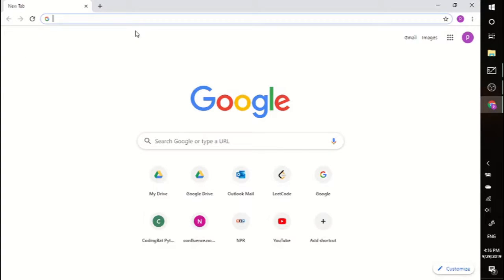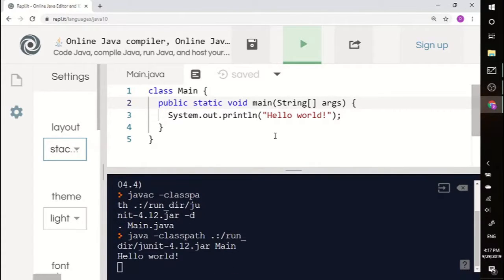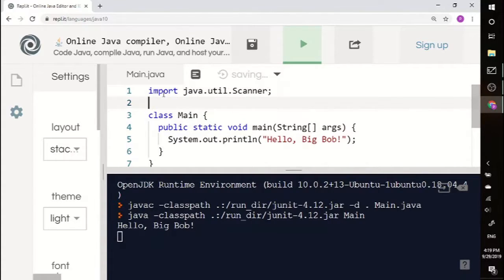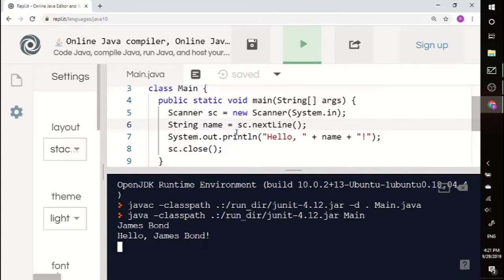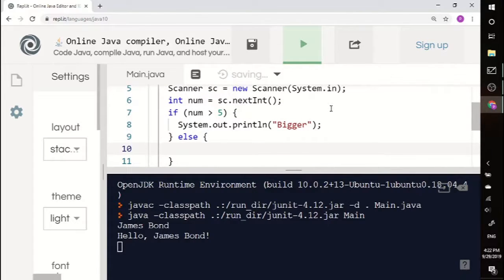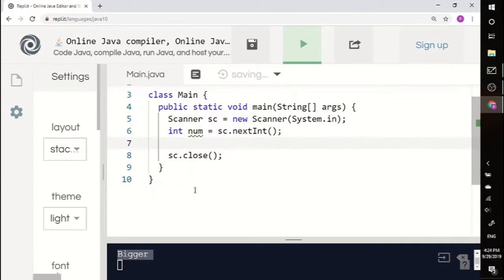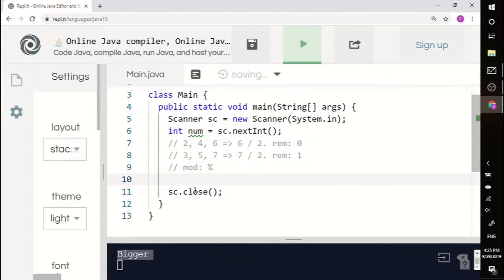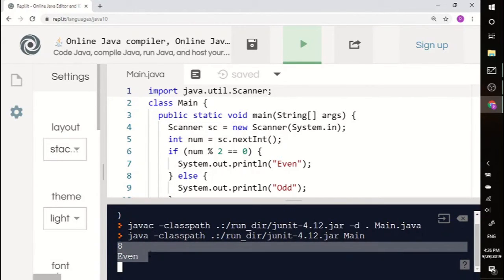Basic Input/Ouput 1 - Java